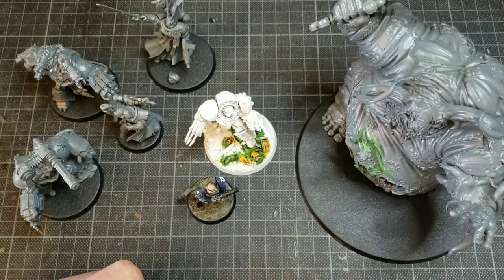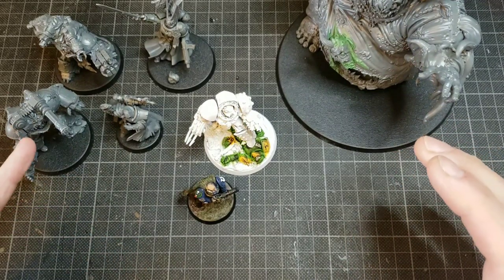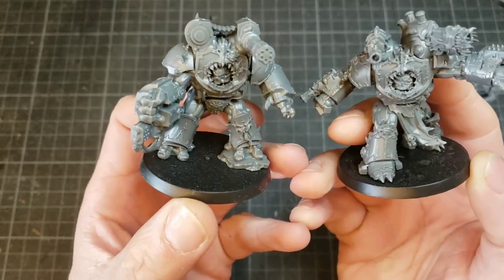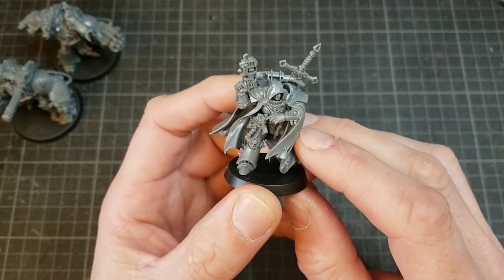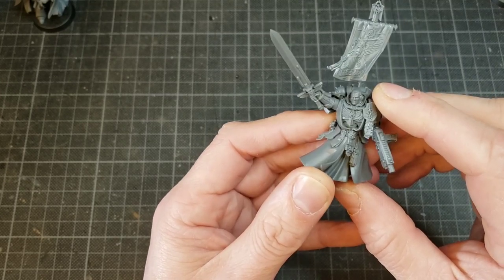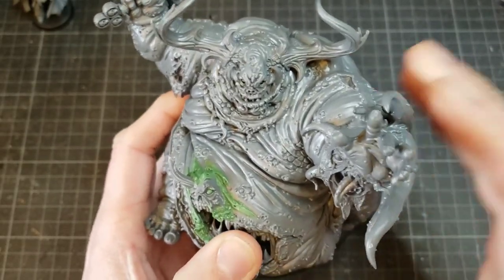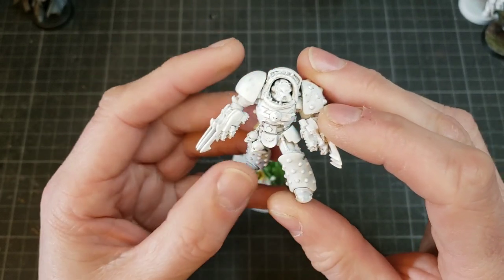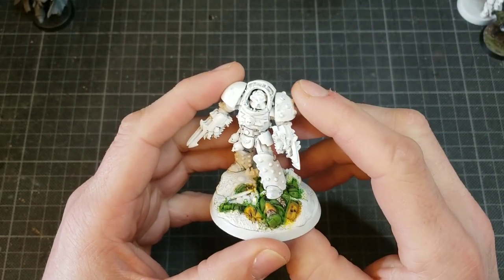March 2023 Hobby Roundup